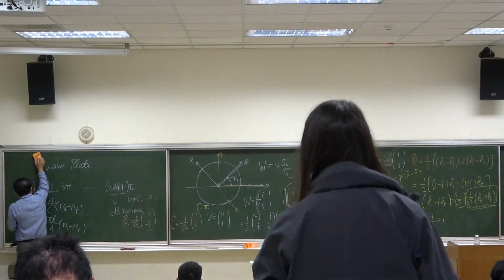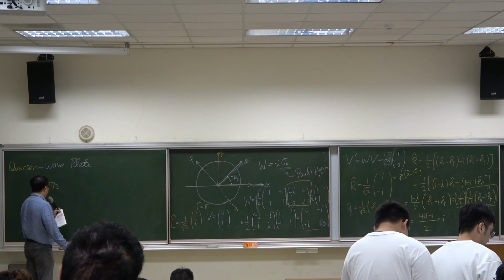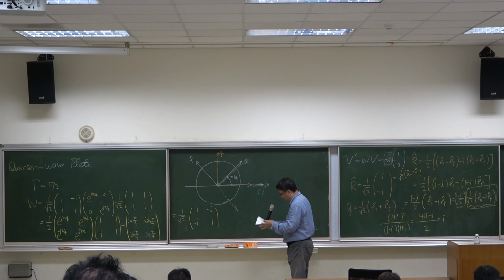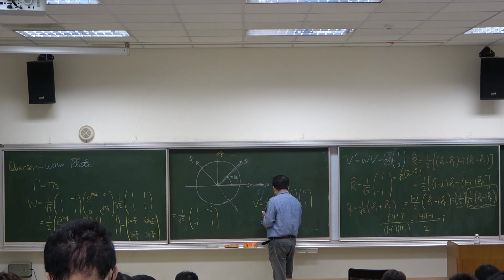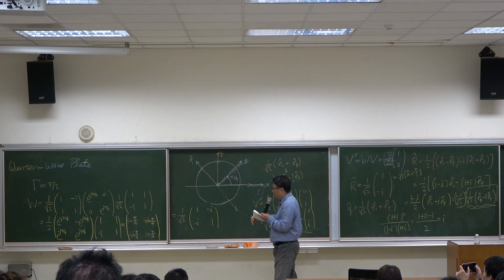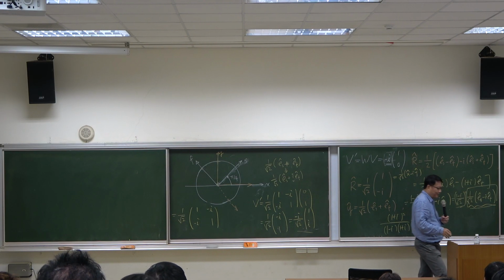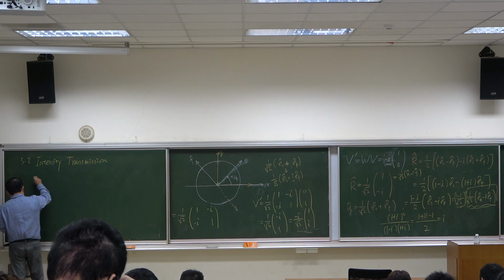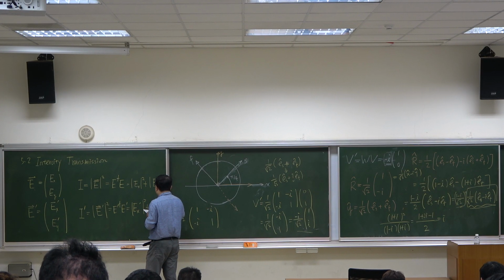20241119 晶體光學 7